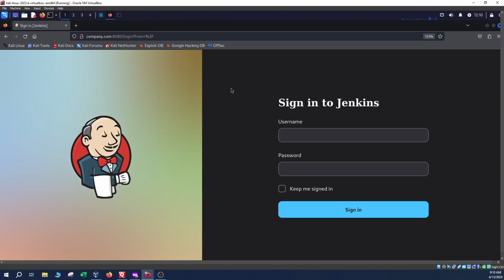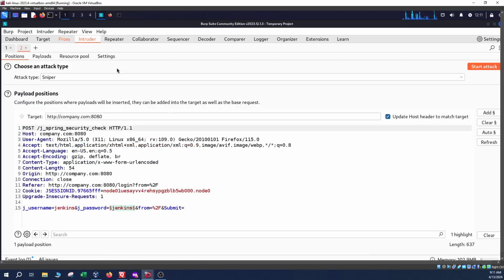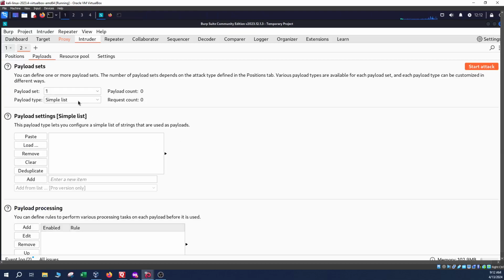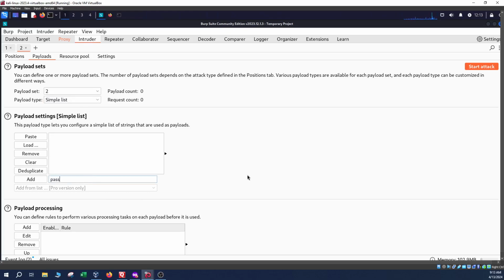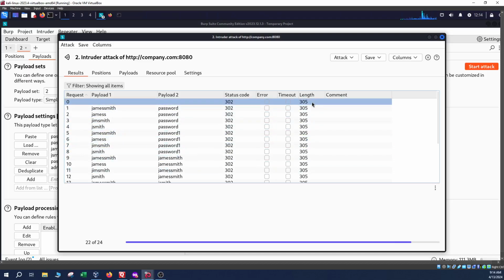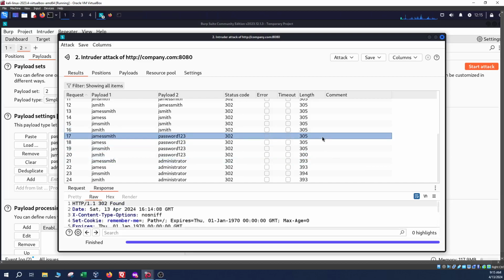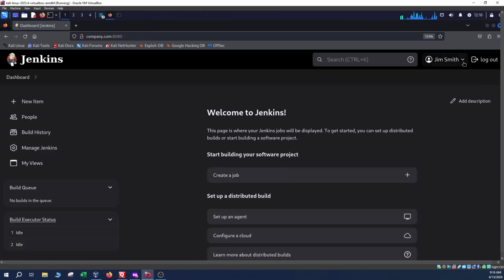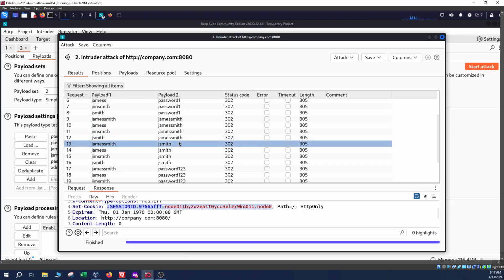Brute Force attack with Burpsuite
In this video, we demonstrate a Brute Force attack on a web application. This video will clearly exhibit the importance of complex passwords to protect yourself.
PLEASE NOTE: this demonstration is performed in a lab owned by the video's author. DO NOT perform this attack without permission from a company's owner. Doing so is ILLEGAL.

Zerolag Security is a pentesting company with experience performing internal, external and web application pentests on large and small companies.

Zerolag Security: Premier cybersecurity operators, forged by military training and experience.
This is not a drill.